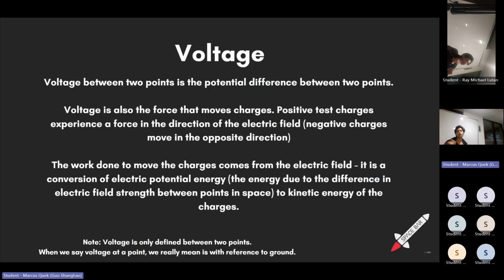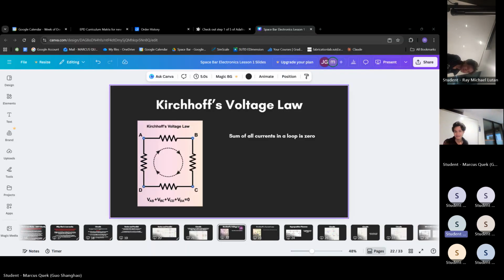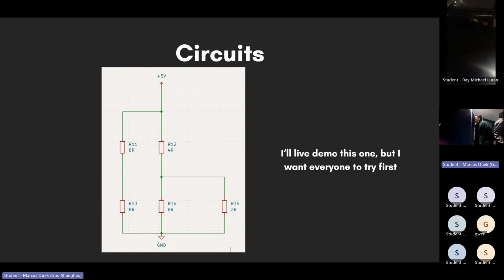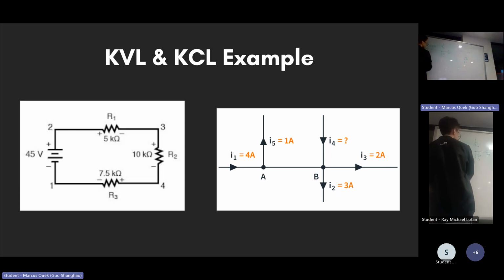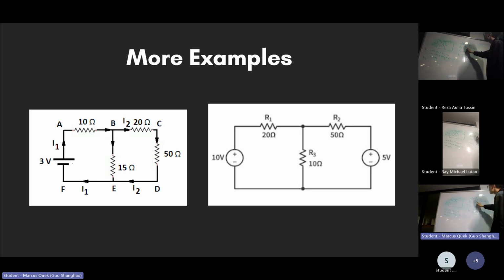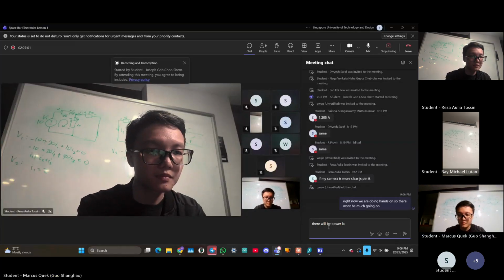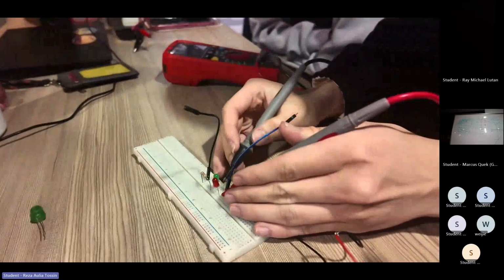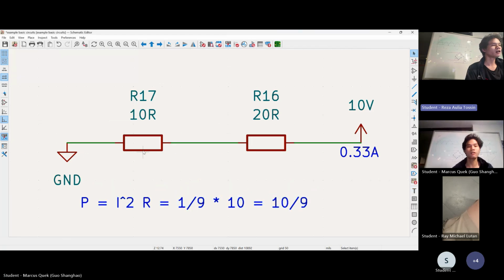Electronics Lesson 1